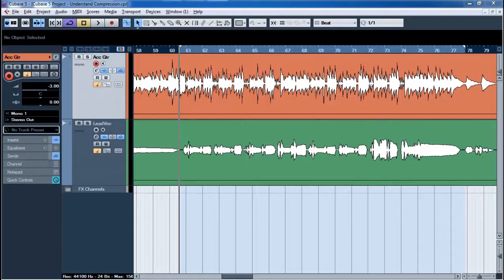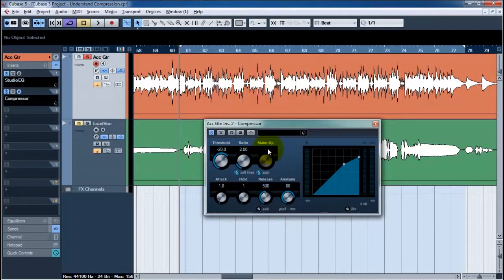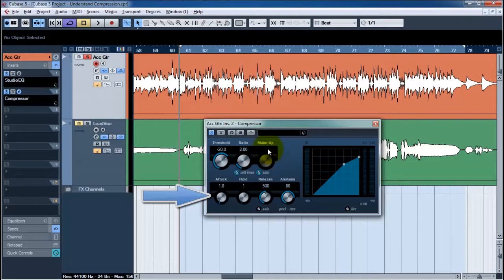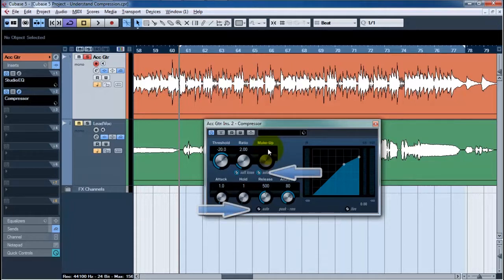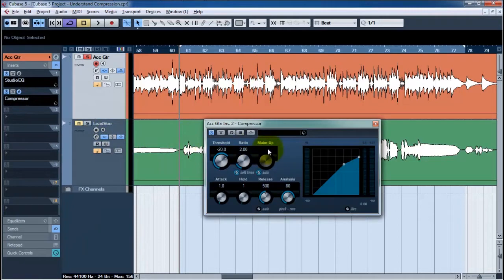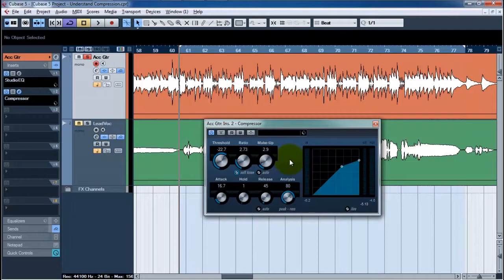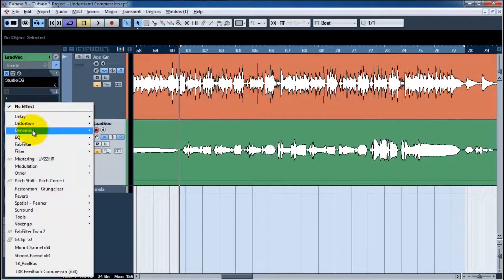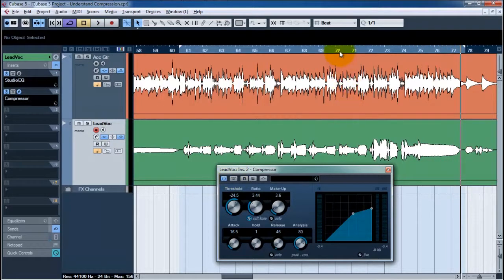How To Use A Compressor: Compression 101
The compressor is one of the most important and powerfull tools in mixing/mastering. You should know it very well!